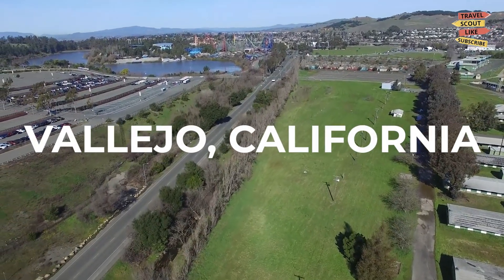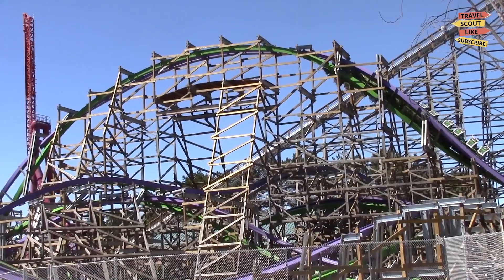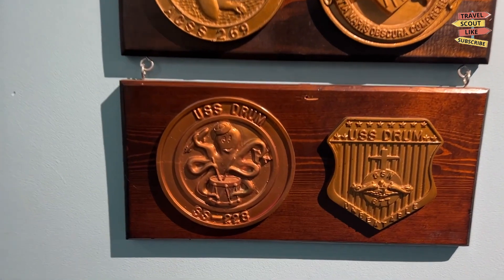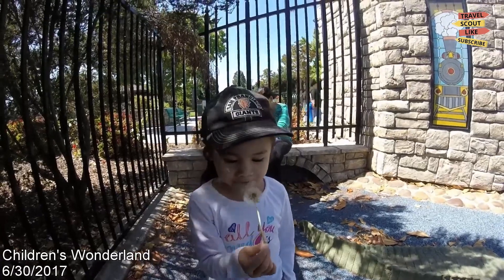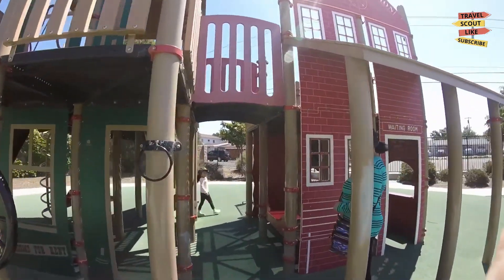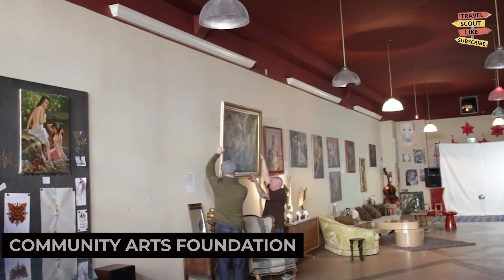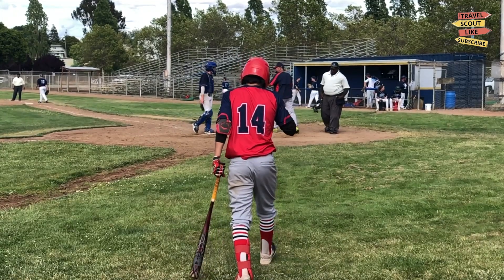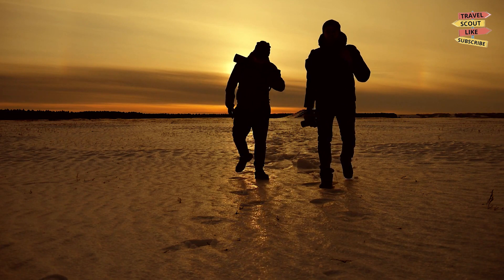Best Things To Do in Vallejo California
Welcome to our comprehensive guide to the best things to do in Vallejo, California! Situated in the heart of the San Francisco Bay Area, Vallejo offers a diverse array of attractions and activities that will delight visitors of all interests.

Explore the history and culture of the city at the Vallejo Naval and Historical Museum 🌳, a fascinating museum showcasing artifacts and exhibits that highlight Vallejo's rich maritime heritage and past.

Discover the beauty of Mare Island 🏛️, a historic naval shipyard with beautiful waterfront views and walking trails. It's the perfect destination for history buffs and nature enthusiasts to explore and learn about the city's naval history.

For family-friendly fun, head to Six Flags Discovery Kingdom 🎢, a thrilling amusement park with a combination of rides, shows, and animal encounters. It's a fantastic place for families to create unforgettable memories.

Experience the arts scene at the Empress Theatre 🎡, a restored historic theater that hosts a variety of live performances, concerts, and events. Immerse yourself in the local arts and entertainment.

Savor the flavors of Vallejo at the diverse restaurants and eateries 🍽️. From waterfront seafood to global cuisines, the city offers a variety of dining options to please any palate.

With its blend of history, family-friendly attractions, arts, and dining delights, Vallejo, California, promises a memorable experience for all. Join us as we uncover the best things to do in this vibrant city and make the most of your visit to Vallejo.